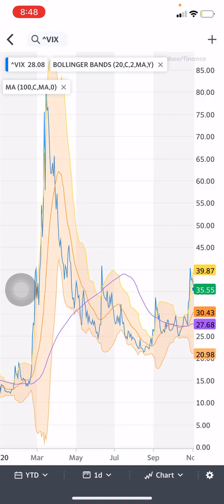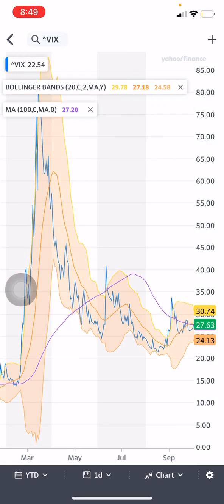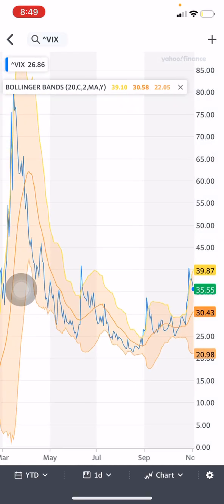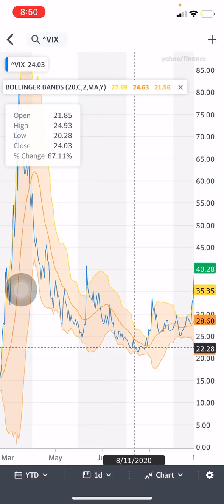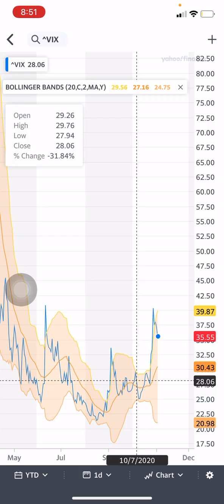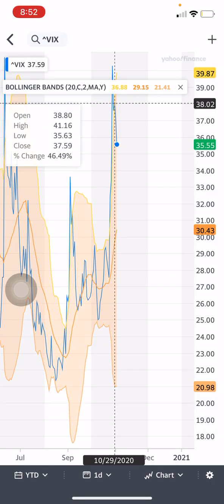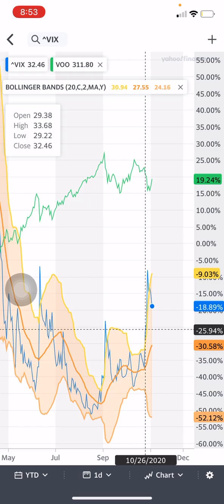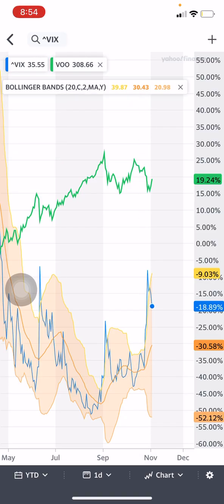Vix volatility Index